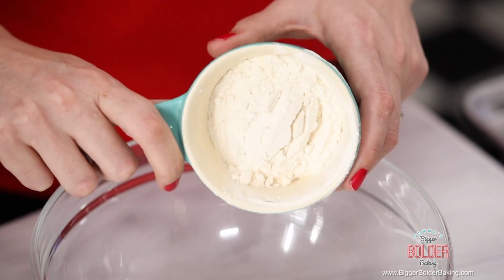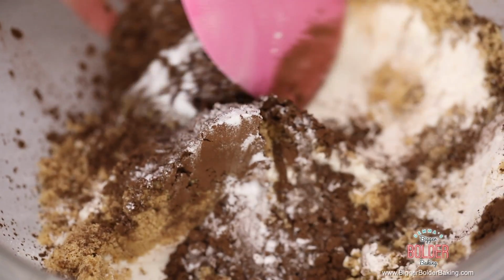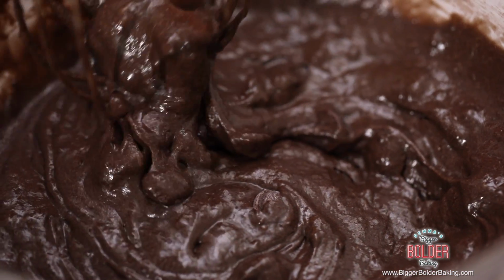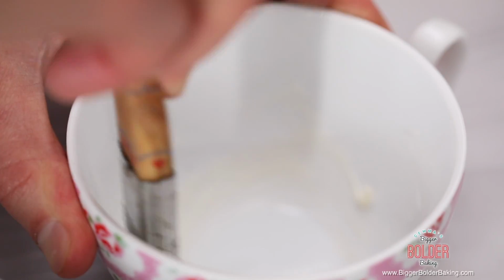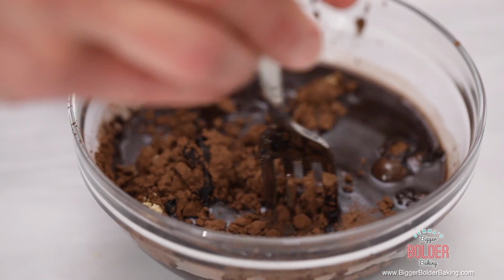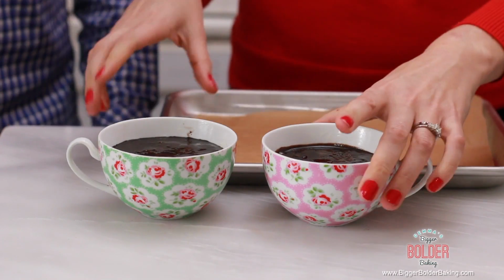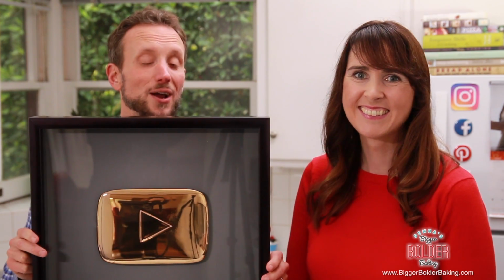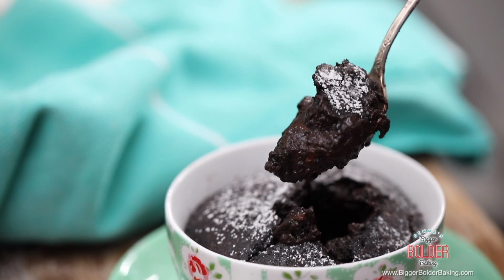Chocolate Self-Saucing Pudding for 2 with my Husband, Kevin - Gemma's Bigger Bolder Baking Ep 160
Hi Bold Bakers! Valentine's Day is almost here so my husband, Kevin, and I are here to show you how to make a a warm, gooey chocolate cake for two. This Self-Saucing Pudding is the perfect Valentine's Day treat, or you can enjoy it anytime. So let's get baking!

BUY my NEW Mug Meals e-book featuring 30 Mug Meals including 10 Exclusive Recipes

ABOUT GEMMA
Hi Bold Bakers! I’m Gemma Stafford, a professional chef originally from Ireland, and I’m passionate about sharing my years of baking experience to show you how to make simple, game-changing baking recipes with over-the-top results! Join more than 1 Million other Bold Bakers in the community for new videos at 8:30am Pacific Time every Monday & Thursday!